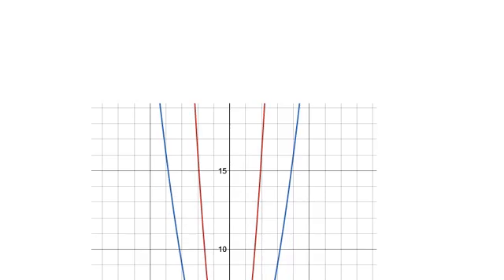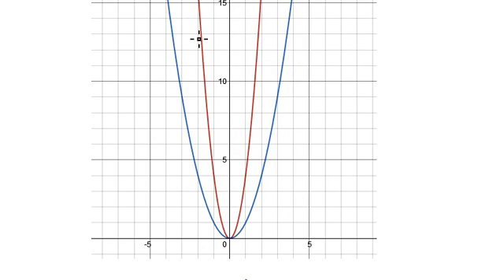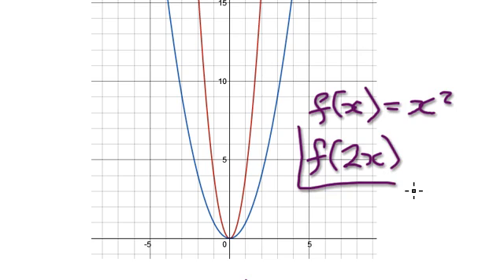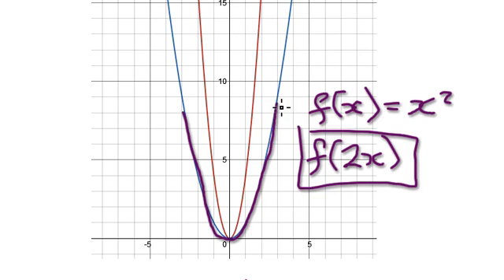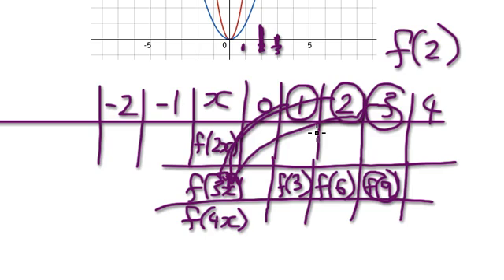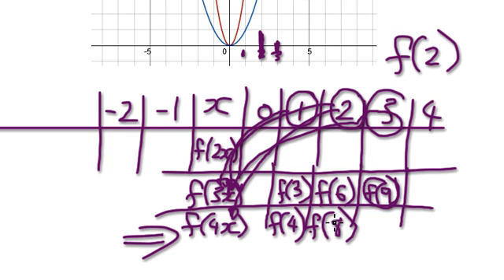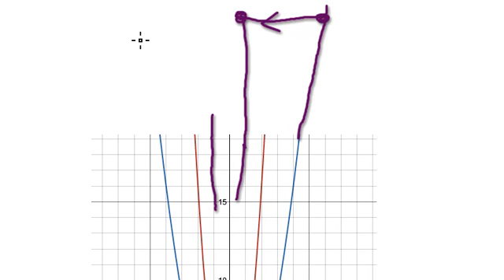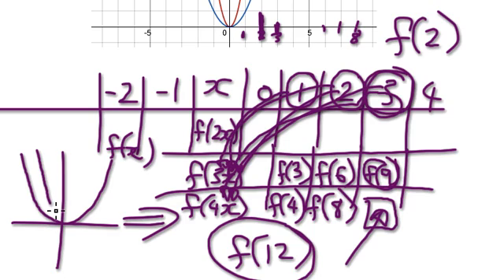Video 934 - Reading Functions - Part 5